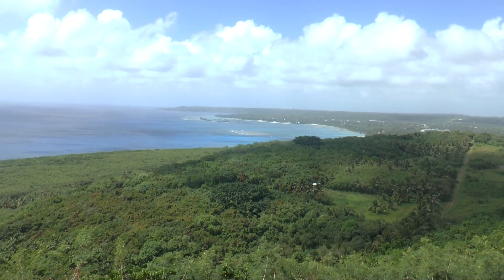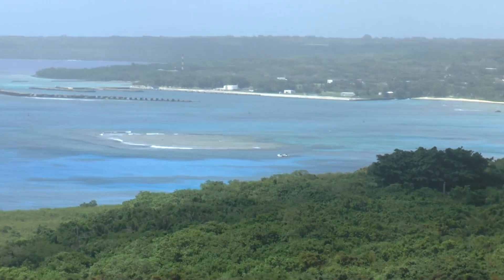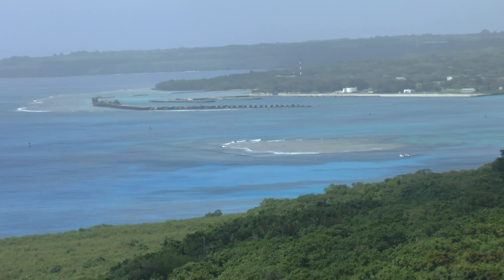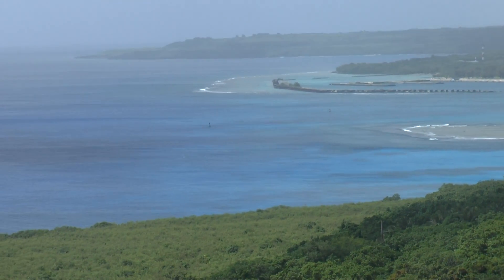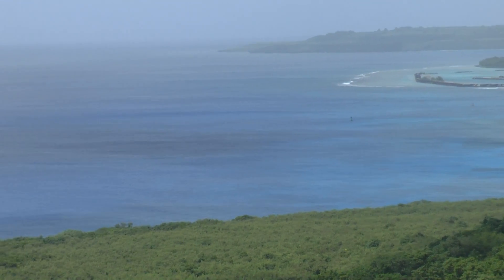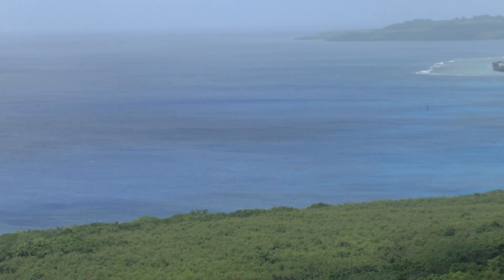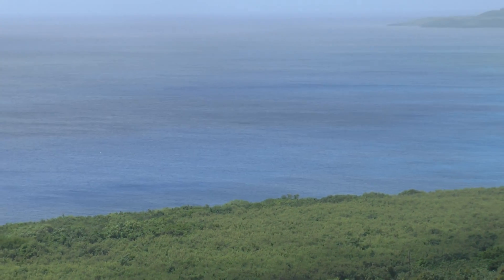Tinian 2014 # 10 Area of Tinian crash